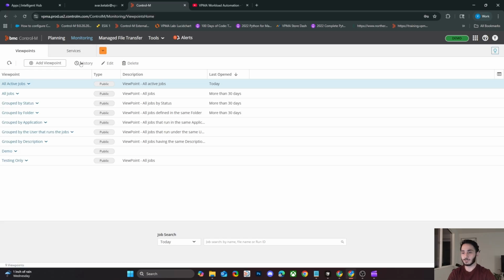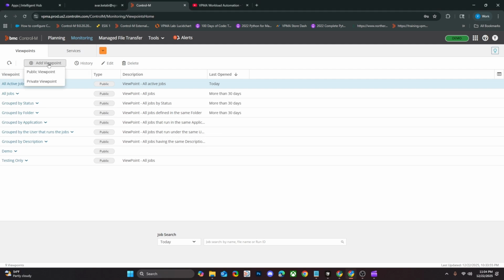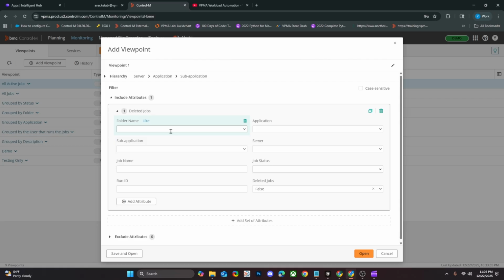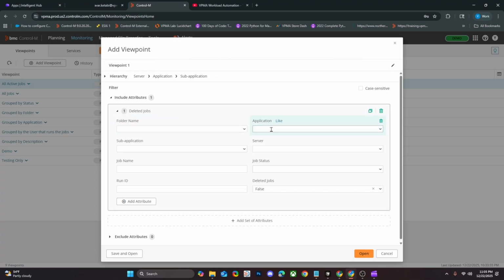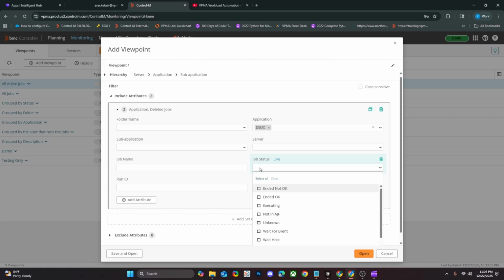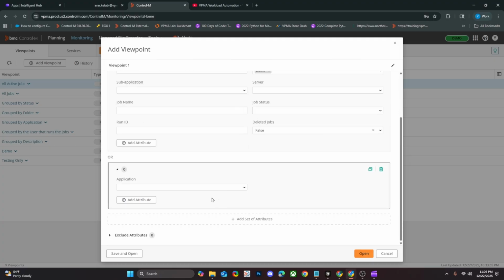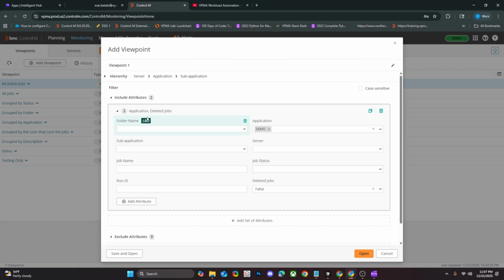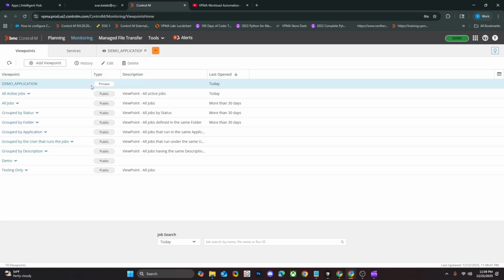Control-M SaaS: Custom Private Viewpoints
This video covers how to create custom private viewpoints in Control-M SaaS, including the available settings and parameters. It shows how to tailor viewpoints to focus on specific jobs and workflows, making monitoring and daily operations more efficient without affecting other users.